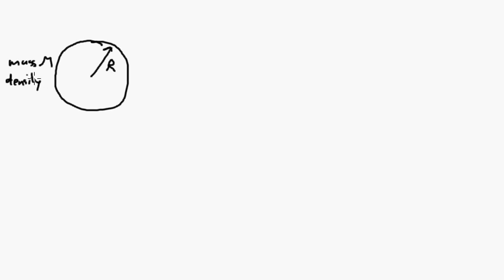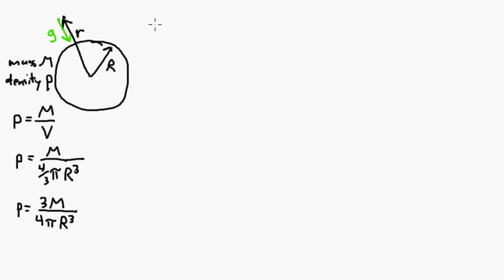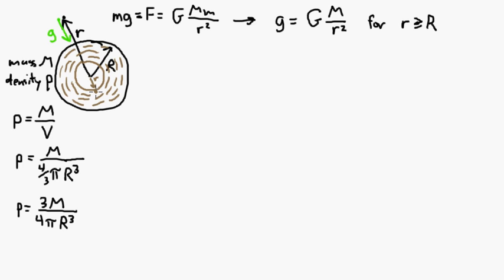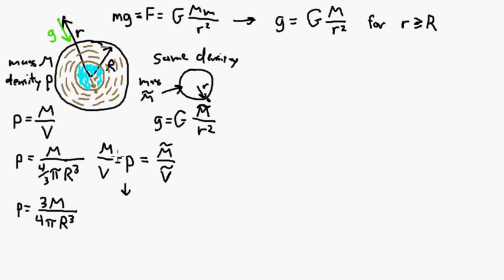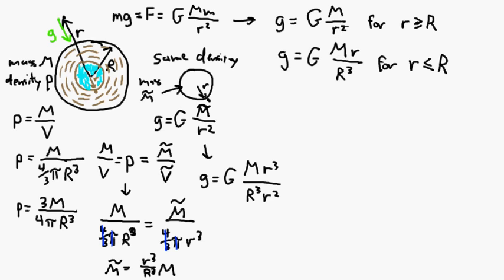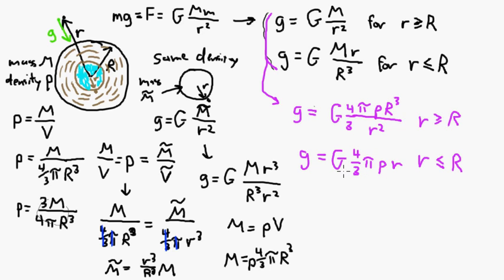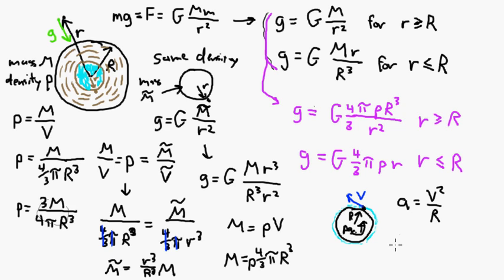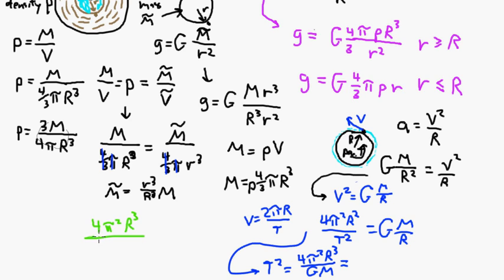U.Grav Symbolic Review Finding g